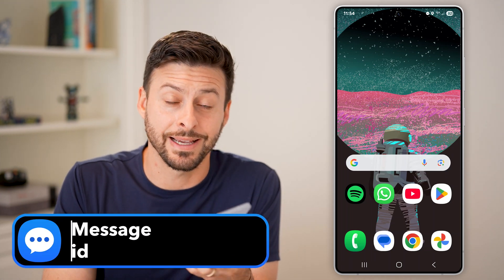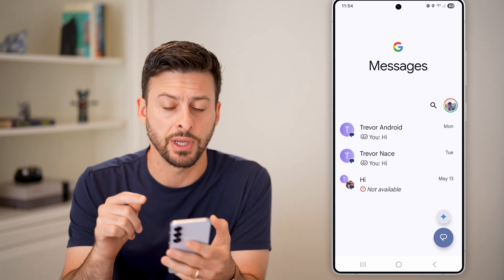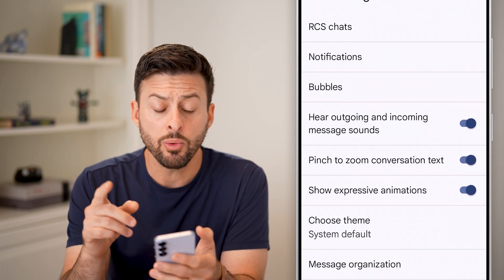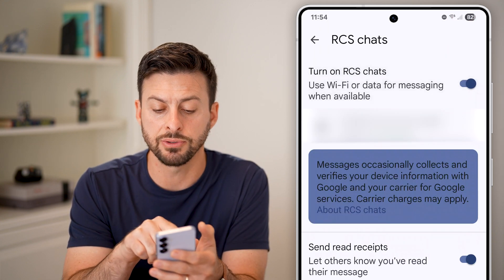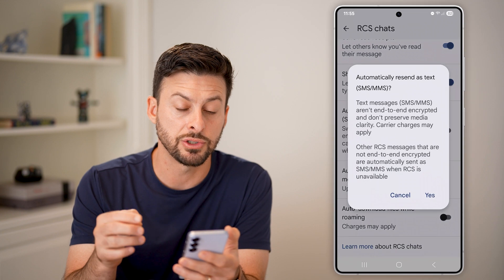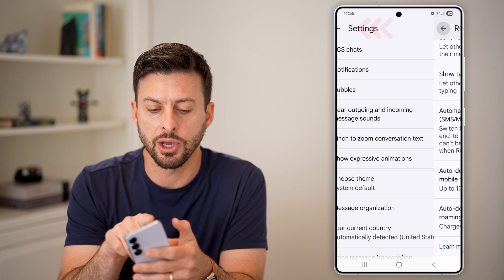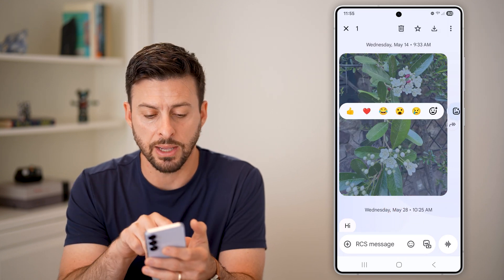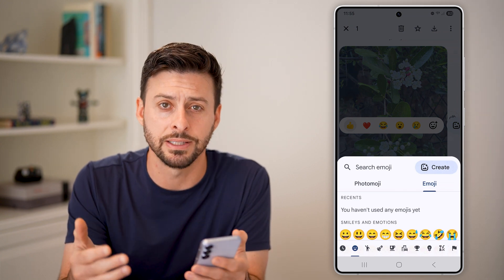How To Like A Text Message On Android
Here's how to like a text message using RCS on your Android phone.